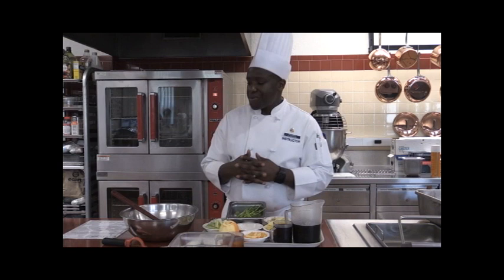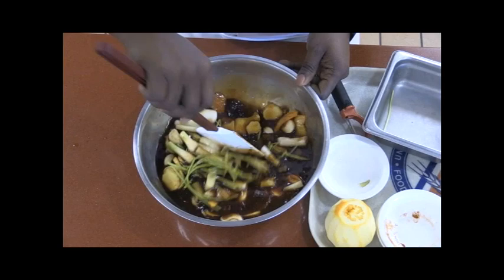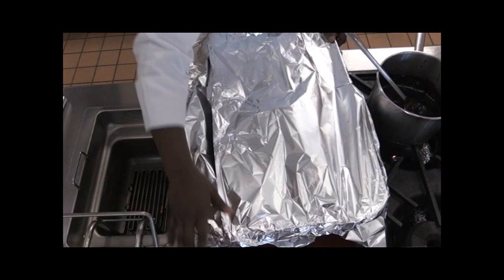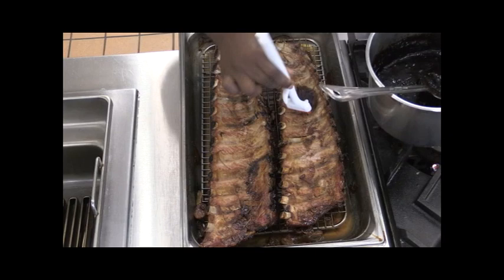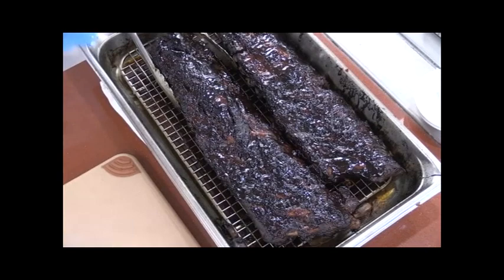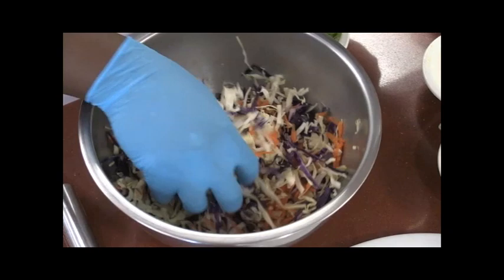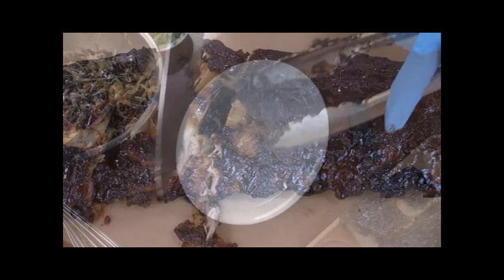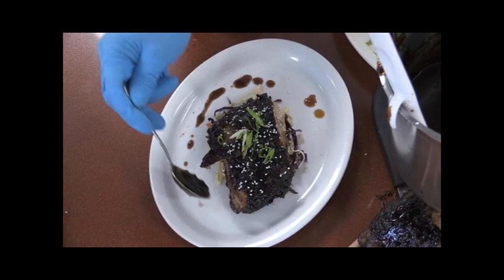Cooking with a Coastie: Sticky Ribs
Petty Officer 1st Class Jarod Williams, a Coast Guard culinary specialist instructor, demonstrates how to make sticky ribs. U.S. Coast Guard video.